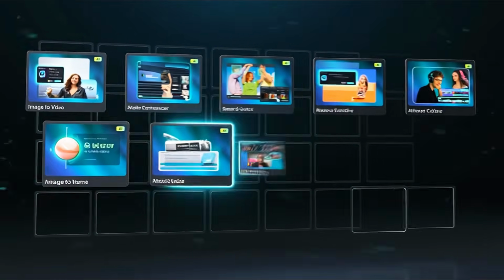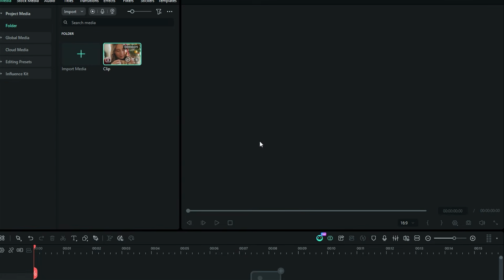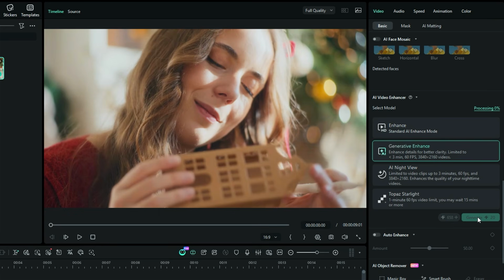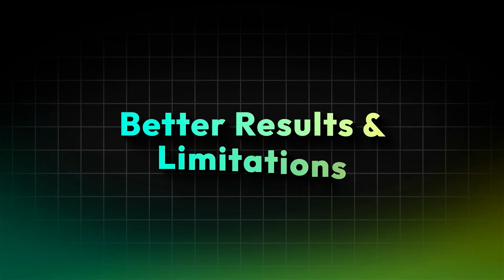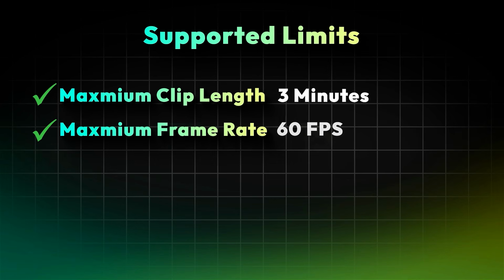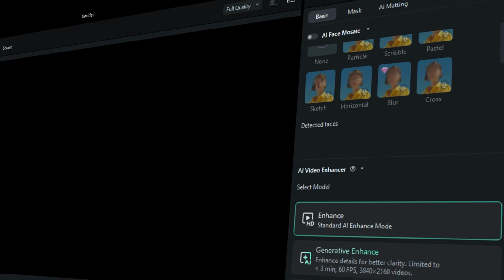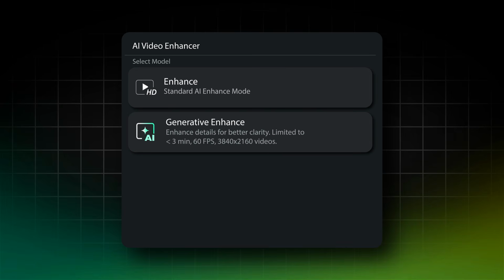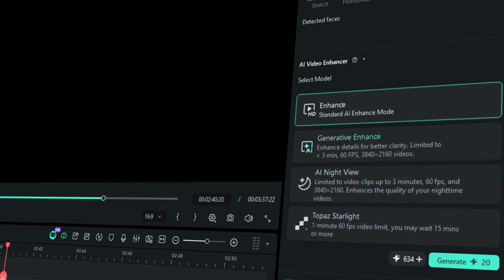Filmora 15 Generative Enhance | Improve Video Details with AI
Does your footage still look soft, flat, or slightly blurry after editing?

In this tutorial, we explore Generative Enhance in Filmora 15, a new enhancement model inside AI Video Enhancer designed to improve visible detail, texture definition, and overall video clarity using AI.

Unlike traditional sharpening, Generative Enhance analyzes the footage and creates a cleaner, more refined appearance without requiring multiple manual adjustments.

In This Video:

✅ How to enable Generative Enhance
✅ Where to find AI Video Enhancer
✅ How Generative Enhance improves footage
✅ Best footage types for AI enhancement
✅ Recommended settings and supported limits
✅ Enhance vs Generative Enhance
✅ AI Night View and Topaz Starlight comparison
✅ Tips for achieving better enhancement results

Generative Enhance can be useful for creator videos, vlogs, social media content, screen recordings, everyday footage, and clips prepared for high-resolution exports.

Supported Limits:
Maximum clip length: 3 minutes
Maximum frame rate: 60 FPS
Maximum resolution: 3840 × 2160

For longer projects, enhance individual clips before completing your final edit.

Timestamps
00:00 – Intro
00:50 – What Is Generative Enhance?
01:04 – Enable Generative Enhance
01:04 – What Does Generative Enhance Do?
02:13 – Best Results and Limitations
02:40 – All Filmora AI Video Enhancer Models